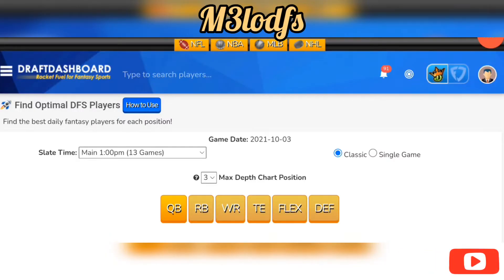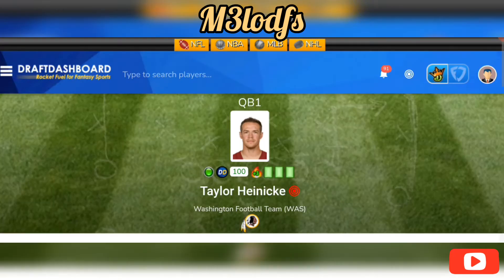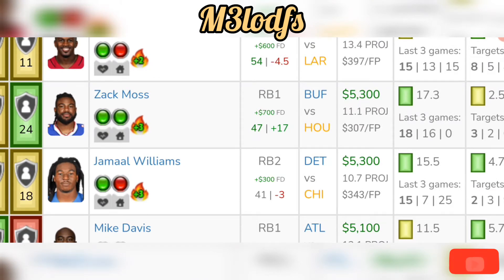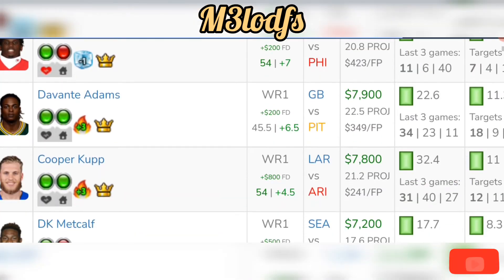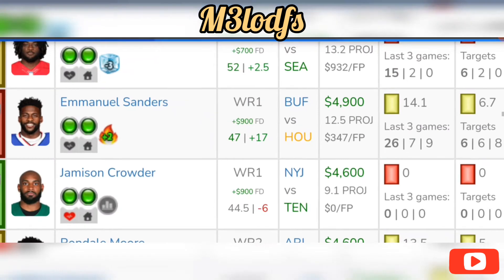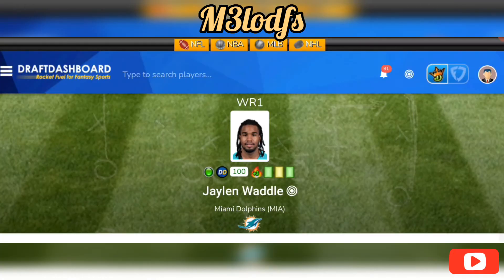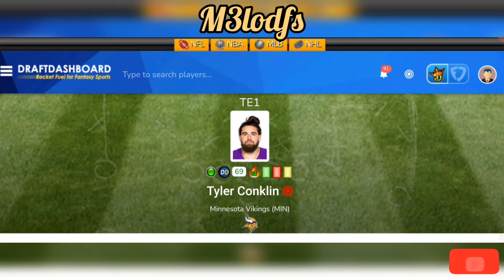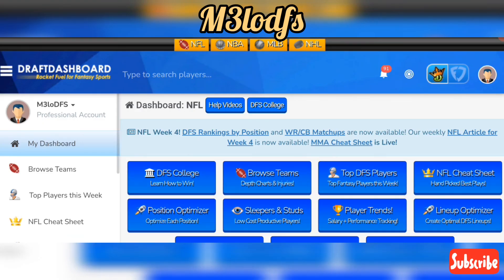NFL WEEK 4 DraftKings DFS Picks, FanDuel Picks- 10/3/2021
M3lo's Favorite picks NFL WEEK 4!
-credited stats source: LineStar & RG

- Users will enter the code upon sign-up and when they make their first deposit (min $20), they will receive an instant match bonus up to $100!

Download ThriveFantasy on the App Store or Play Store or by visiting their
Sign up & Prop Up today!

Will provide updated news before lockdown on the same video and Twitter @m3lorama

Thanks for stopping by and let's get that 💰